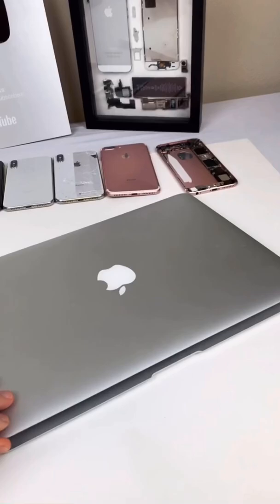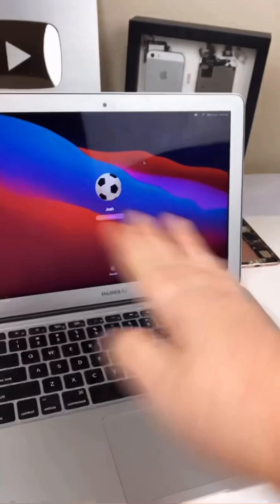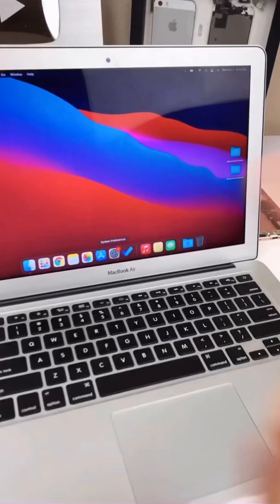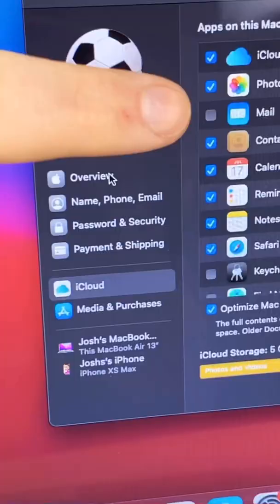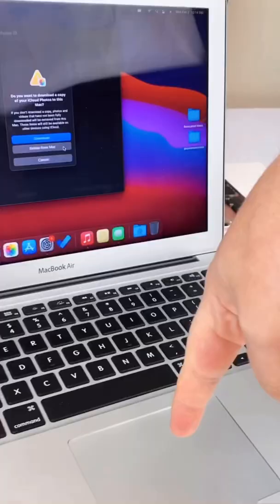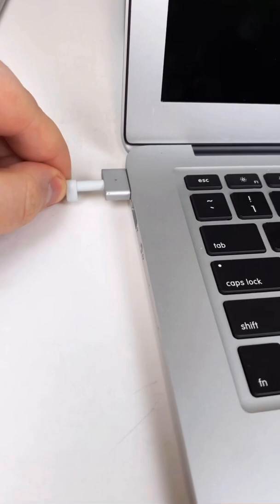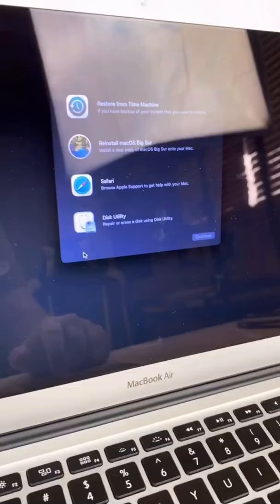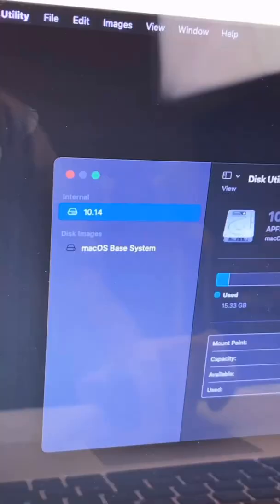I don’t want them seeing that folder..😳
Come chat with me! Discord

What tools I use (Amazon associates) List here!

Short shorts